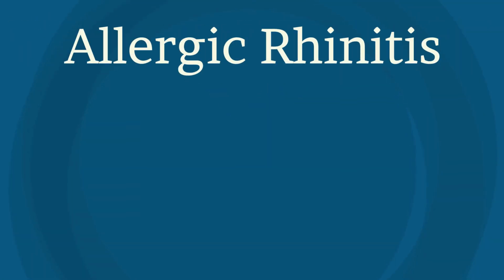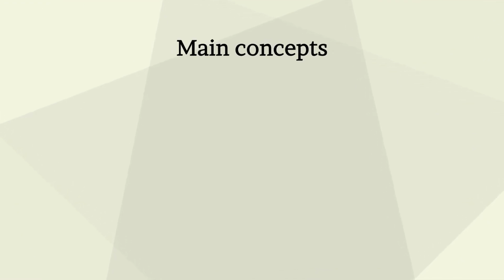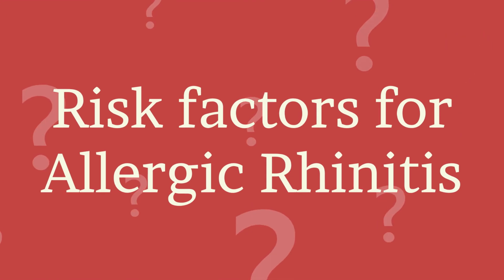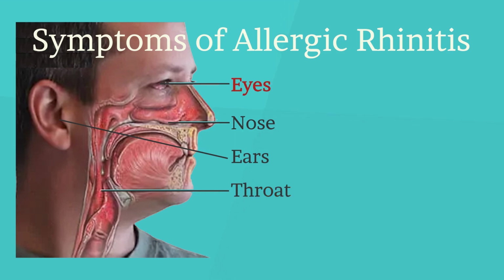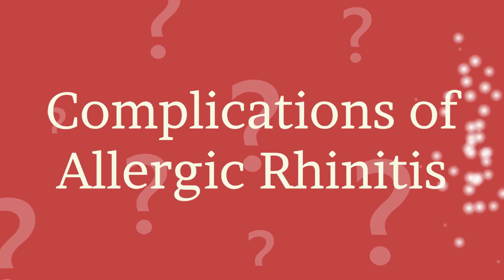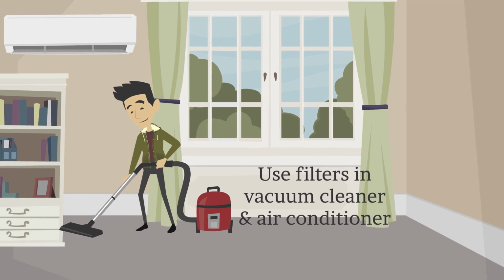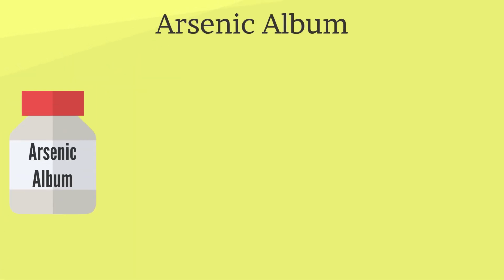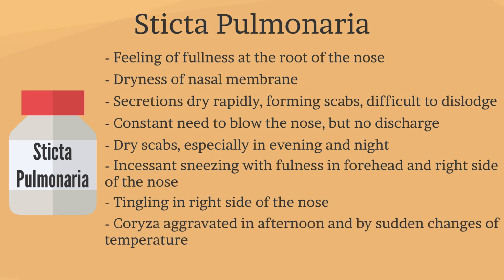How to effectively cure Allergic Rhinitis - 5 Powerful remedies. (English)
Allergic Rhinitis is also called as Hay fever. Very fundamentally, Allergic Rhinitis is a type of inflammation in the nose that occurs due to an allergic response when you breathe in something you are allergic to, such as dust, animal dander, or pollen. Symptoms can also occur when you eat a food that you are allergic to.

Allergens that can cause this disease are

• Pollens from trees, grass and weeds.
• Dust mites that live in carpets, drapes, bedding and furniture can also be the cause.
• Other causes include Animal dander
• Sudden change in climate
• Spores from indoor and outdoor fungi and molds and
• Certain food allergies

Though allergic rhinitis is a disease related to nose but along with the symptoms of nose there can be symptoms related to eyes, ears and throat.

Allergic rhinitis if left untreated can create complications.

Lifestyle changes can help you live with allergies. You can relieve hay fever symptoms by avoiding irritants as much as possible.

There are many remedies for hay fever in homeopathy but in this video we have discussed only the 5 commonly used remedies that is Allium Cepa, Aralia Racemosa, Arsenic album, Sabadilla, Sticta Pulmonaria.

Following points are discussed in this video.

What is Allergic Rhinitis?: 1:04
What is an allergic response?: 1:29
Type of allergens causing Hay fever: 3:33
Risk factors for allergic rhinitis: 4:16
Types of allergic rhinitis: 4:57
Symptoms of Allergic rhinitis: 5:27
Difference between Allergic rhinitis and Common cold: 6:43
Complications of Hay fever: 7:47
Preventive measures for Hay fever: 8:43
Effective homeopathic remedies for Allergic rhinitis or hay fever: 9:40